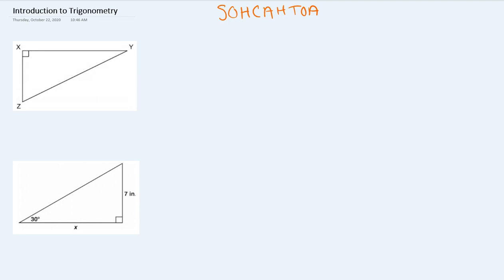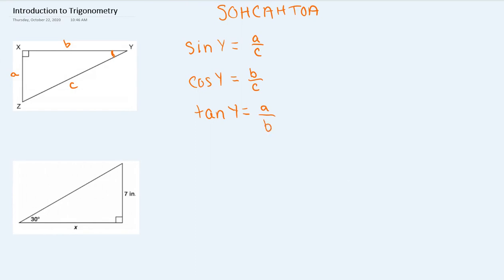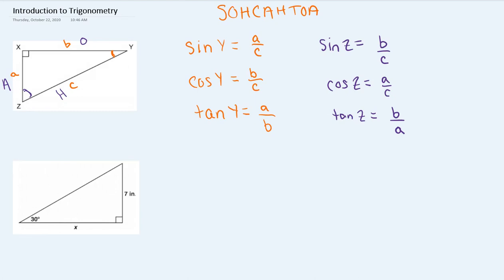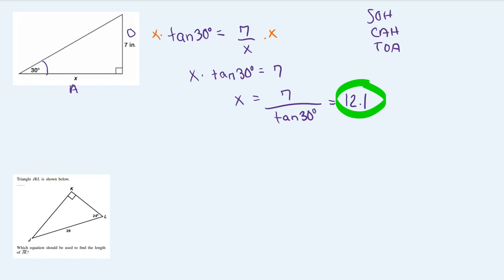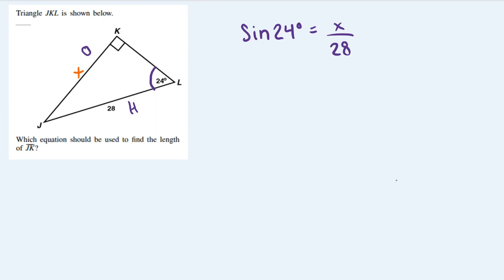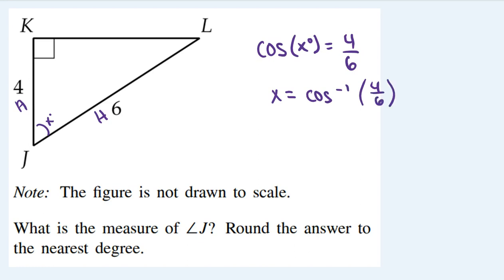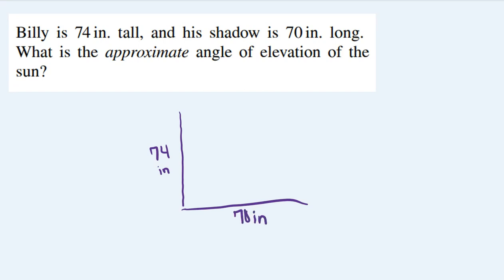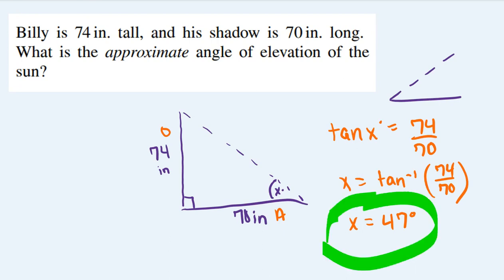Introduction to Trigonometry (Review)